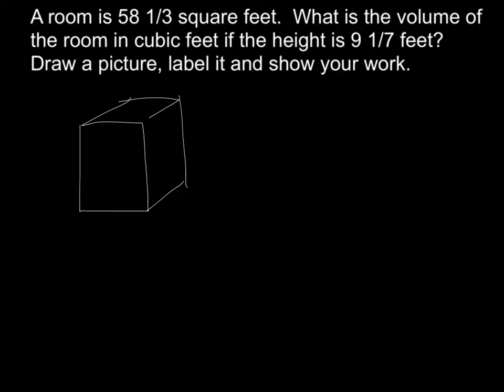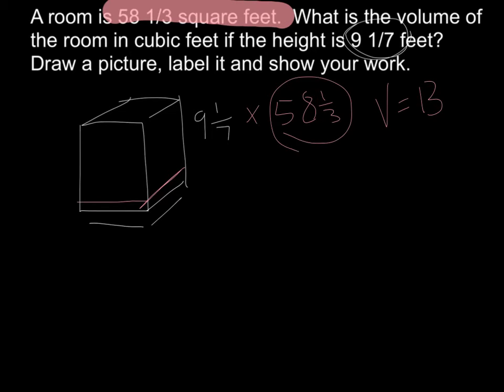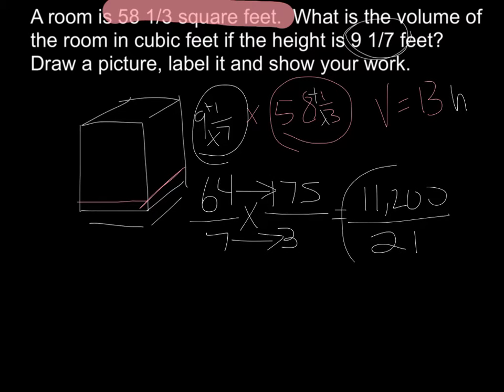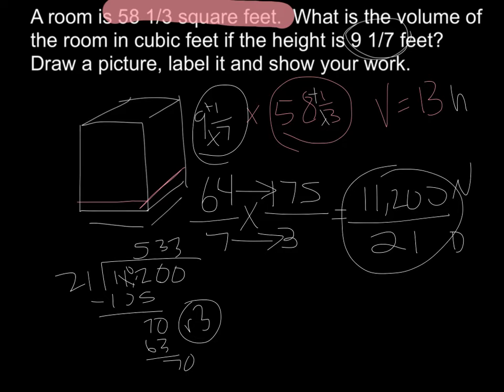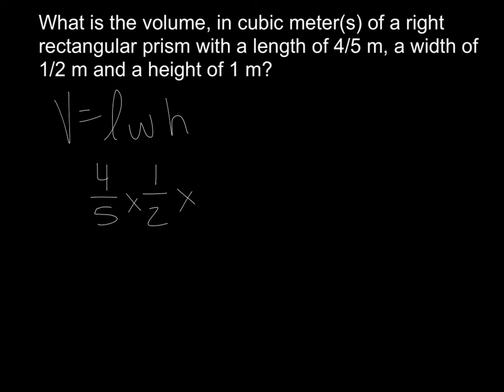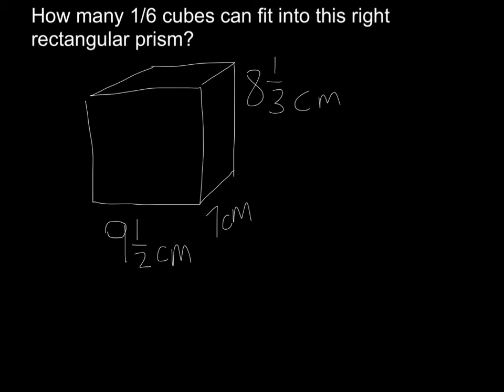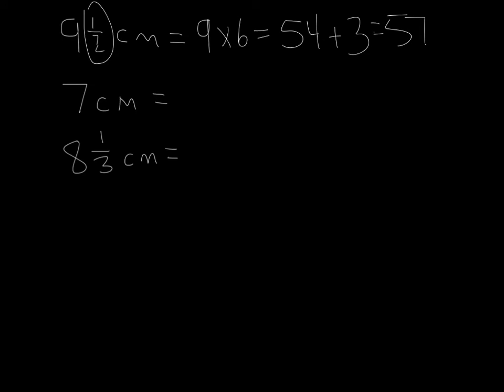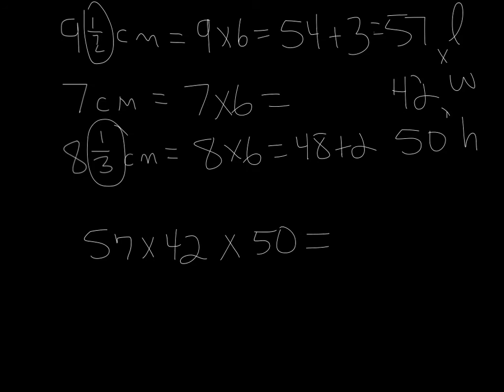Maisonneuve Math ADV 1